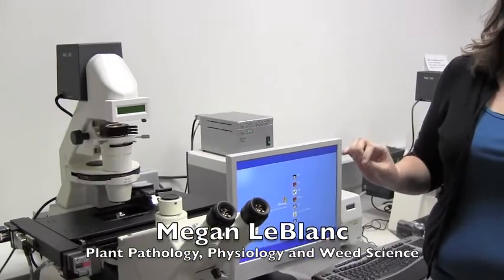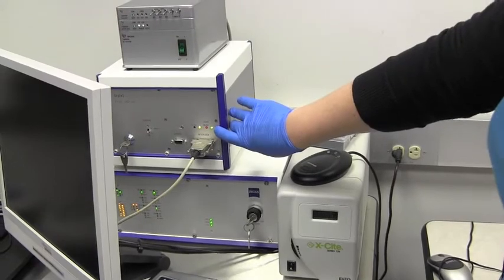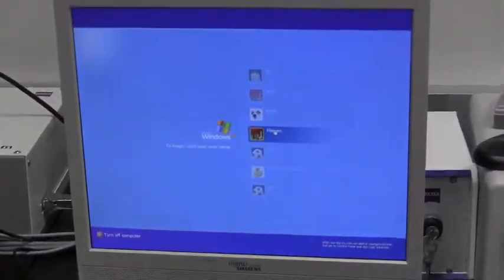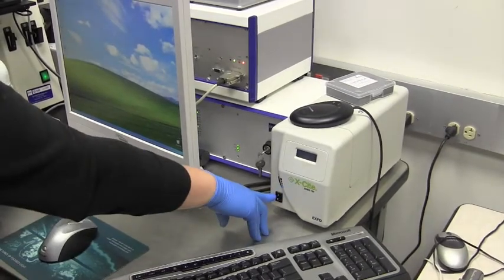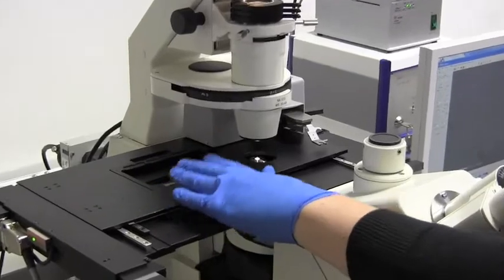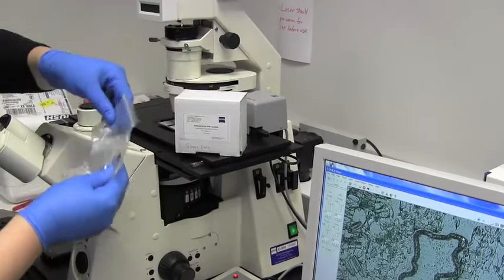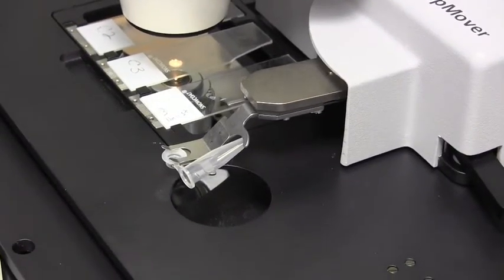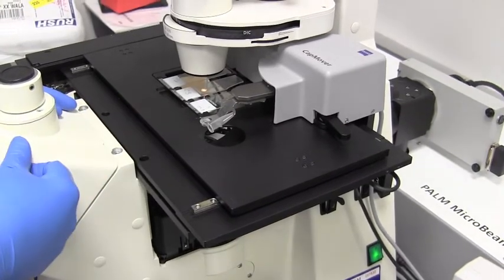Laser Capture Microdissection 1) Accessing and Setting Up LCM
This video demonstrates the steps involved with laser microdissection of cryosectioned tissue samples from Arabidopsis, using a PALM microbeam laser and microscope from Zeiss. Part 1 of 3